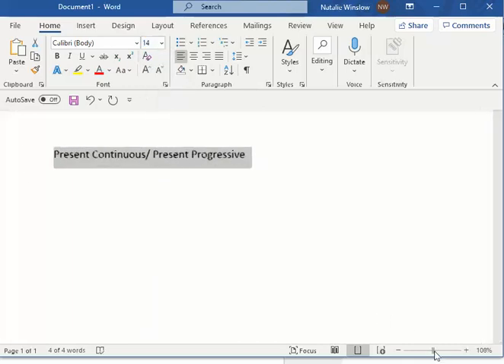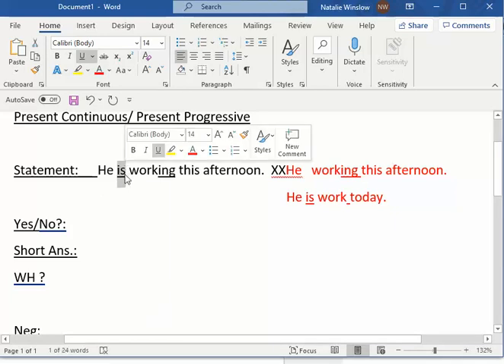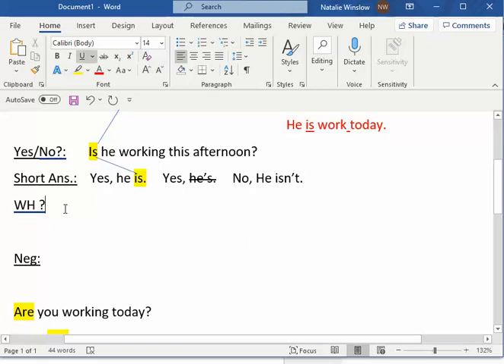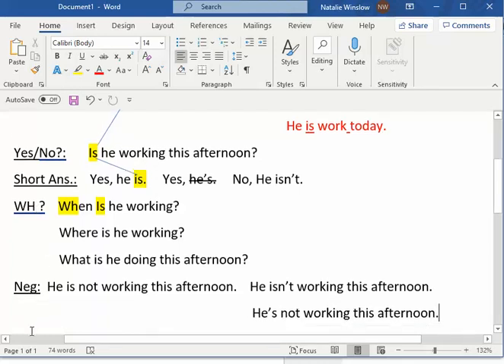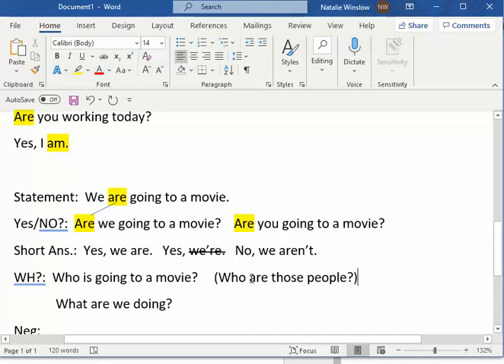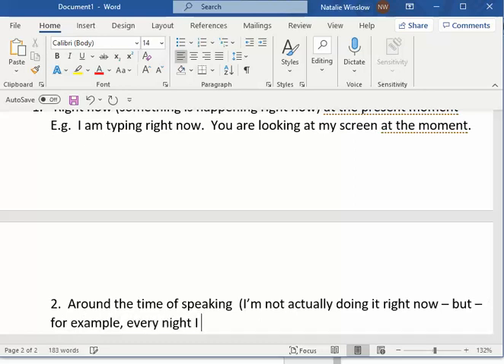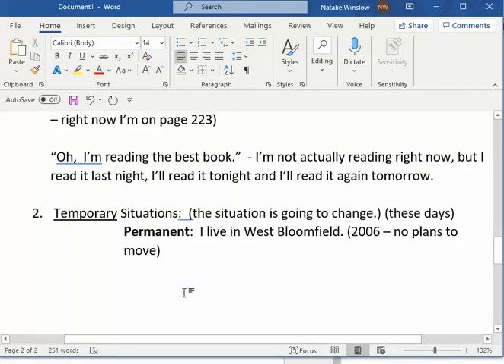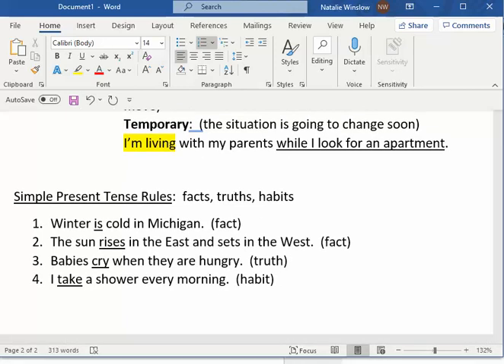The Present Progressive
How to use the Present Progressive in context as well as grammatical structures, such as Yes No Questions, WH Questions, short answers, etc.